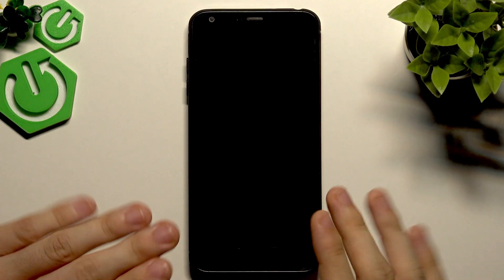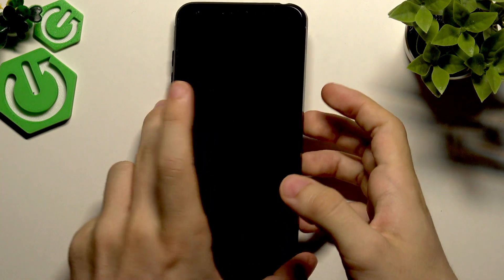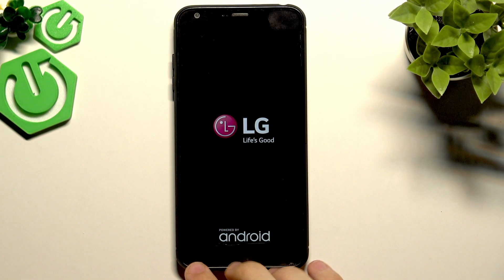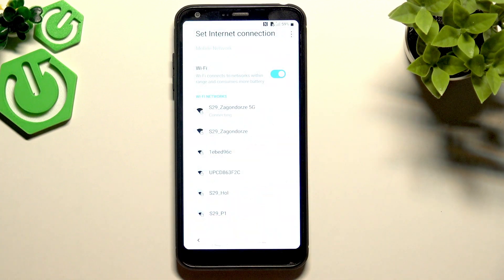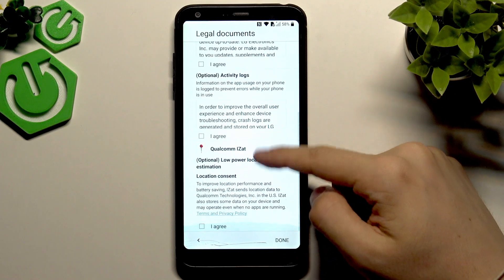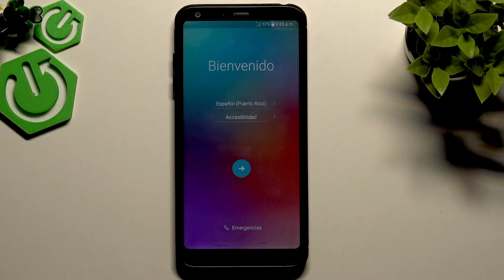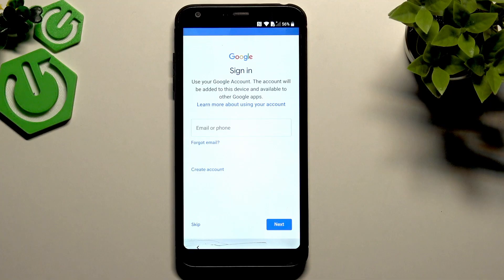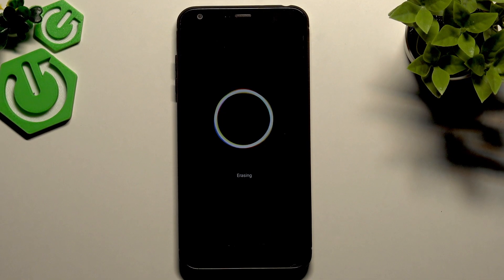LG G6 FRP Bypass (August 2025) – Remove Google Account Lock [Latest Method]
Locked out of your LG G6 after a factory reset? In this August 2025 guide, we’ll show you the latest tested method to bypass FRP and remove Google account verification on LG G6.

Unlike older videos, this tutorial was tested in August 2025 on the latest LG G6 software, so you can be sure it works right now. We cover the full process step by step:
– Entering recovery mode and performing a factory reset
– Setting up your LG G6 after reset
– Removing the Google account lock (FRP bypass)
– Confirming the FRP is gone and finishing setup

✅ This method works on most LG G6 software versions in 2025. Don’t waste time on outdated guides – follow this tested process to unlock your LG G6 today.

⏱️ Timestamps:
0:00 Introduction and what you need
0:23 Powering off the LG G6
0:47 Entering recovery mode (Factory Reset)
1:30 Performing the hard reset
2:15 Initial setup after reset
3:00 Google account verification and FRP lock
4:10 FRP bypass steps
5:30 Confirming FRP is removed
6:20 Final factory reset from settings
7:00 Setup complete and tips